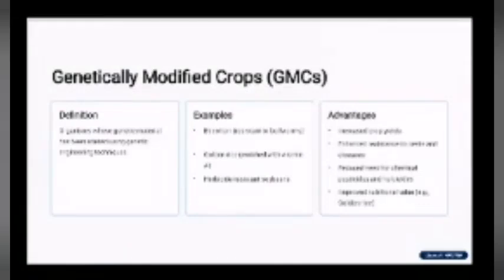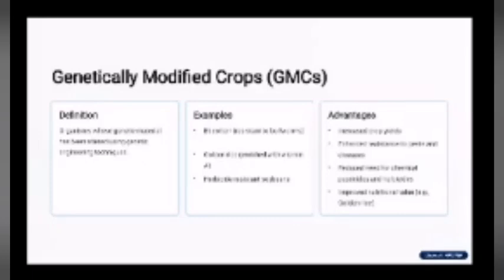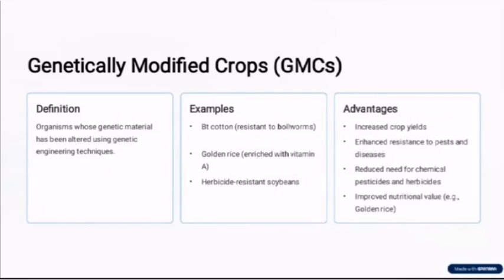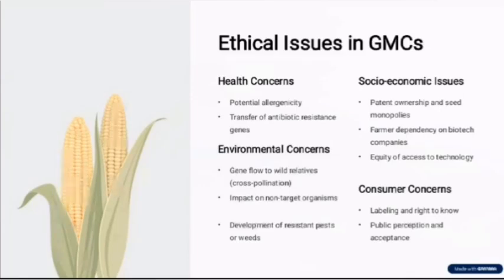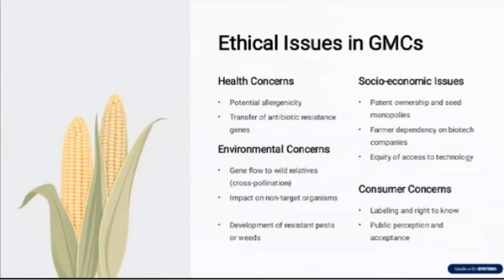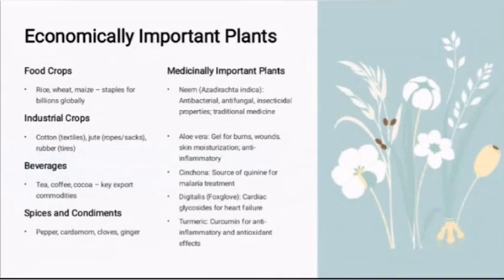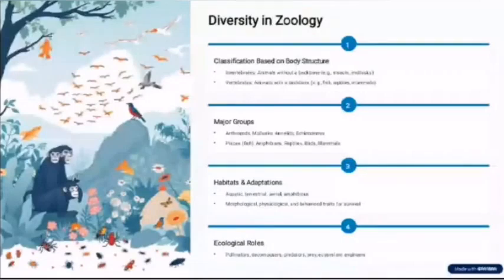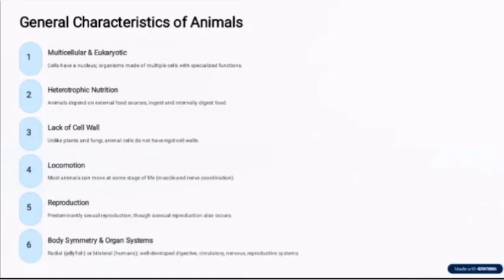Final Night Class - Biology Week 16